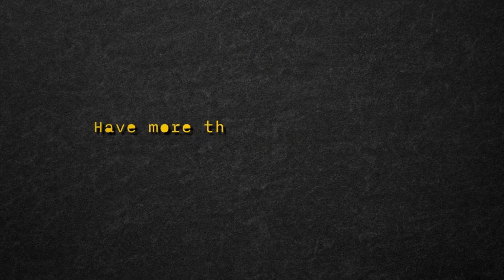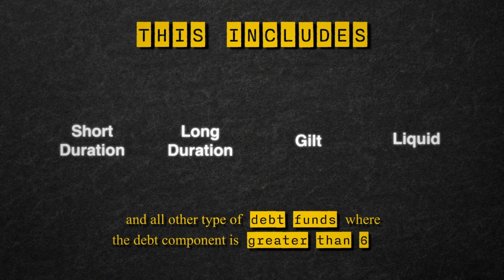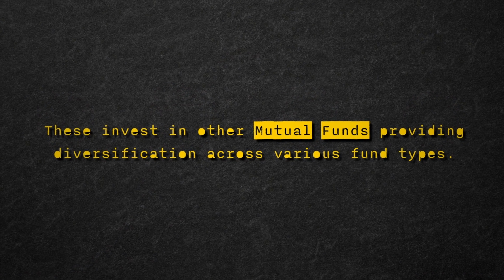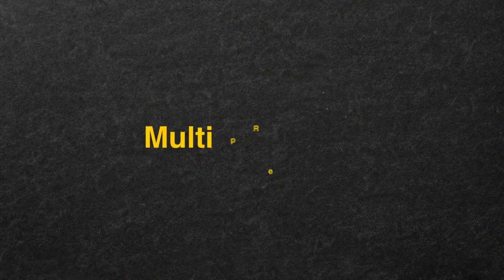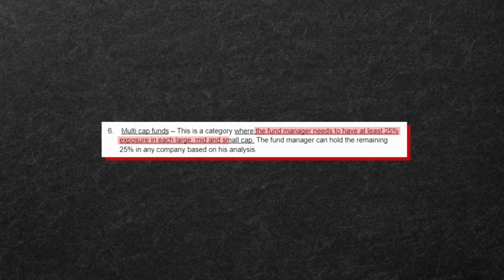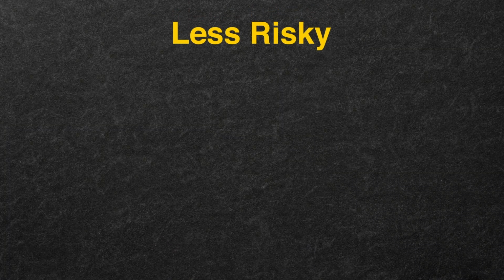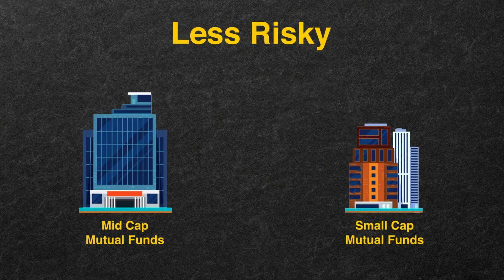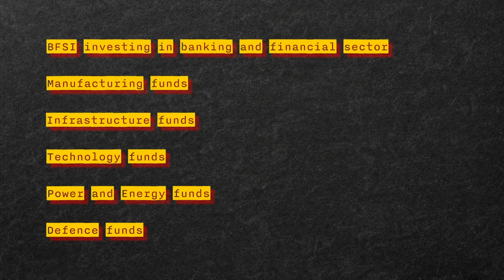Don't invest in Mutual Funds before watching this video !!!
Hello Everyone! In this series, we dive deep into the world of investments to help you make informed decisions and grow your wealth.

In today’s video, we’re exploring the different types of mutual funds available in India, focusing on the variety of equity mutual funds that you can choose from. Whether you’re new to investing or looking to diversify your portfolio, understanding these funds is crucial for your financial journey.

📈 Key Topics Covered:

Equity Mutual Funds: What are they, and how do they work?
Types of Equity Mutual Funds:
Large Cap Mutual Funds
Mid Cap Mutual Funds
Large and Mid Cap Mutual Funds
Small Cap Funds
Flexi Cap Funds
Multi Cap Funds
Value Funds
ELSS Funds
Dividend Yield Funds
Focused Funds
Thematic or Sectoral Funds
Index Funds
Learn how each fund type operates, the risks involved, and how to select the right one based on your financial goals and risk appetite.

This video is packed with insights that will help you navigate the complexities of mutual funds and make smarter investment choices.

Got questions or feedback? Drop them in the comments below, and let's continue the conversation! 💬